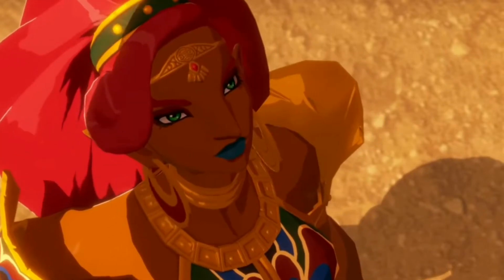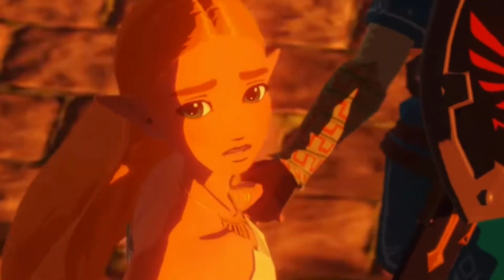Hyrule Warriors: Age Of Calamity 2021 Review - MinusInfernoGaming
Hey Guys

Here's my review for Hyrule Warriors age of calamity. Hope It Helps you out.